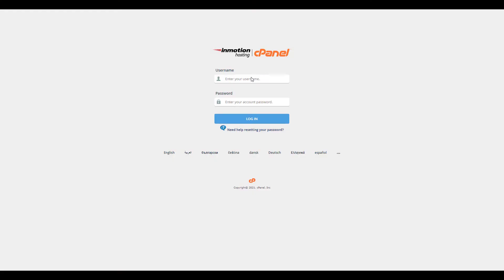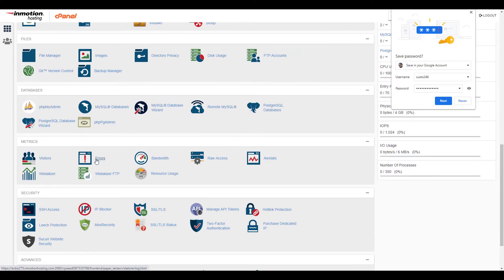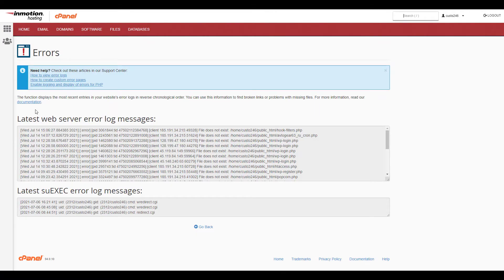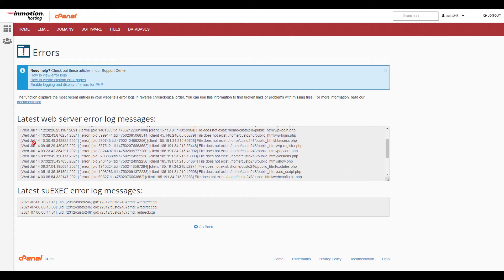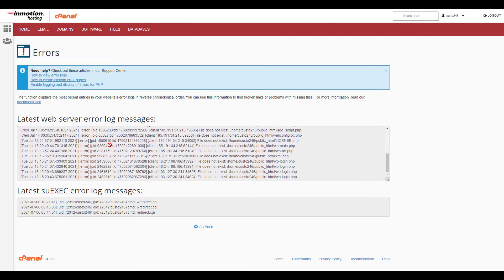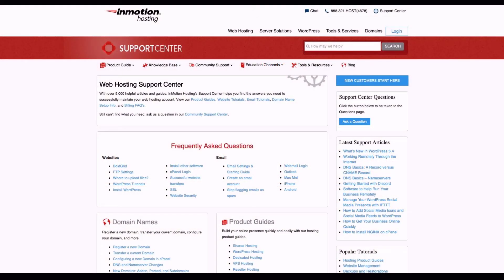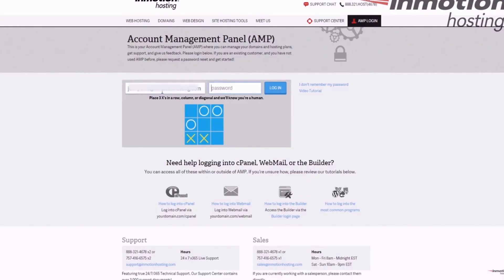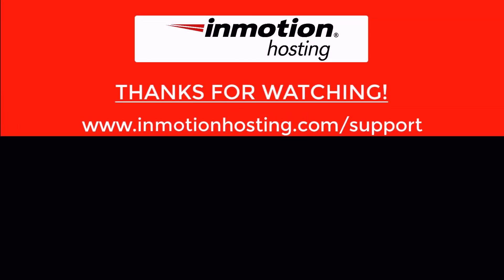How to Check Server Error Logs in cPanel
Learn how to view your server error log in cPanel. There you can view errors that are being generated by your website. This information can help you narrow down the cause of website issues and troubleshoot problems.

00:00 Intro
00:26 Check Server Error Log in cPanel
00:42 What is in the cPanel Server Error Log?
01:00 Outro

► You can also find more helpful tutorials by going to our cPanel Educational Channel: